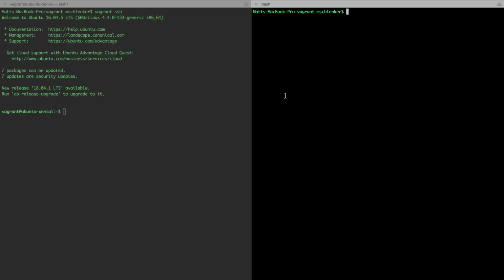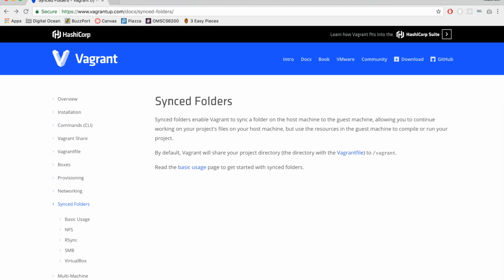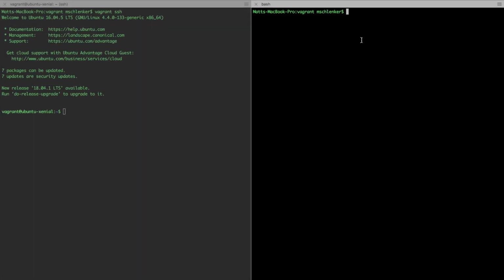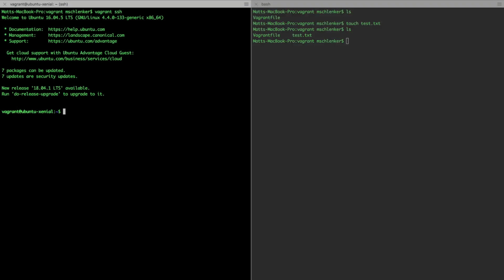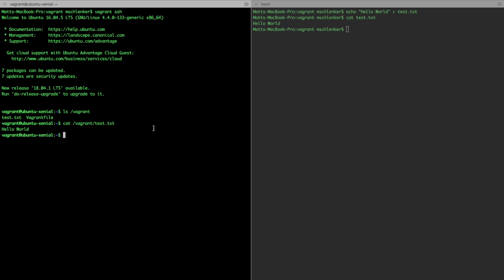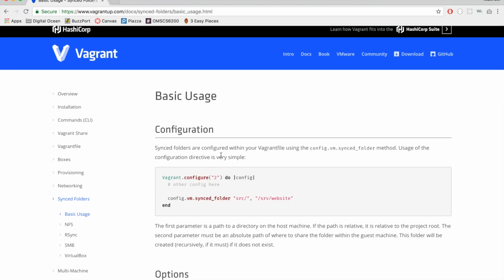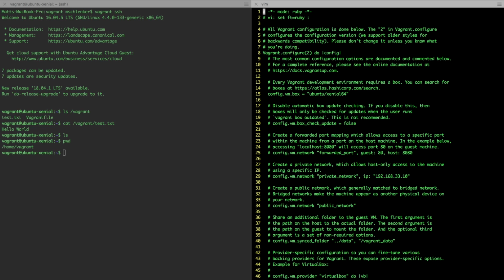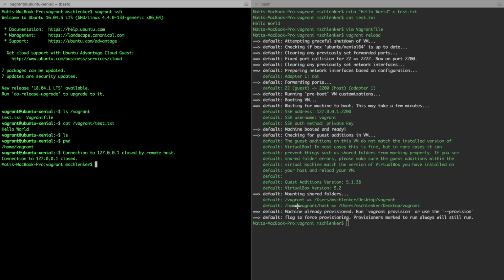File transfer from host to VM via Vagrant